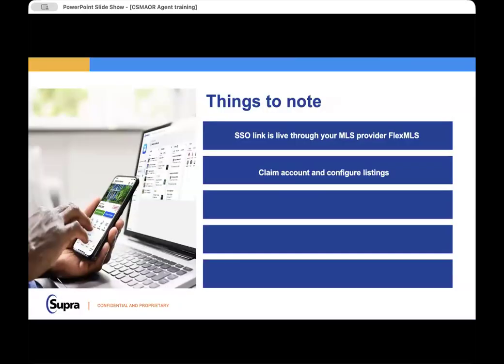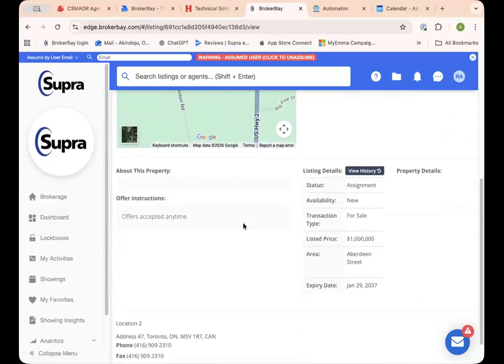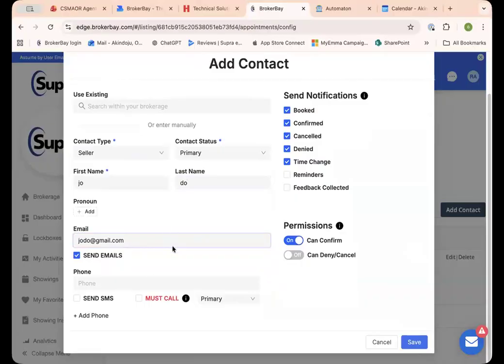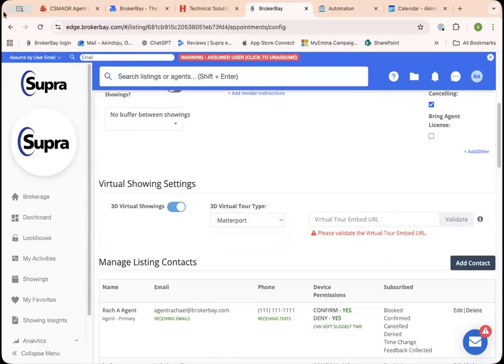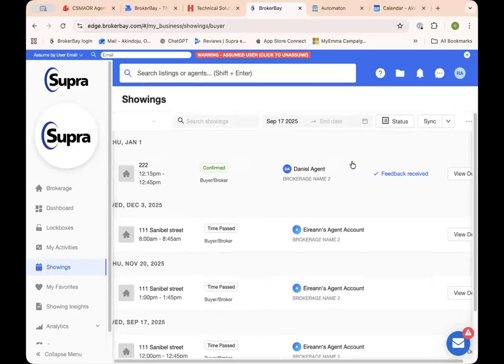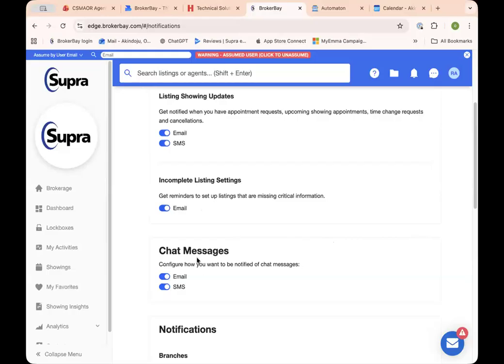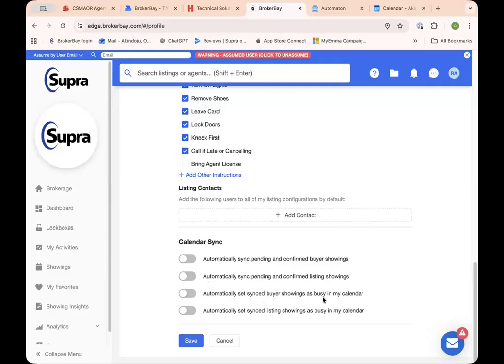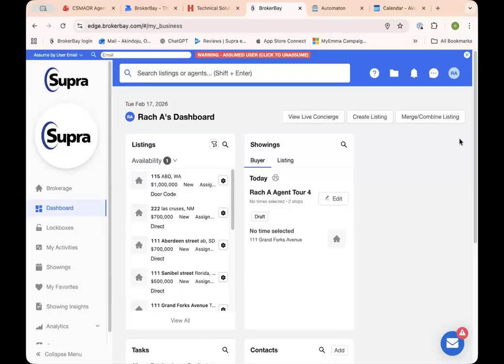SupraOne + BrokerBay CSMAR Webinar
Tune in to learn about the Broker Bay to SupraOne rebrand and get a grasp of the upcoming developments with Supra!